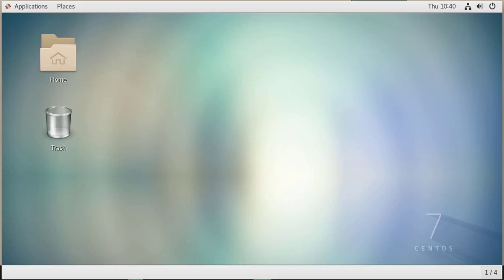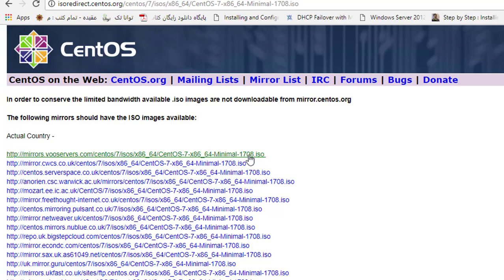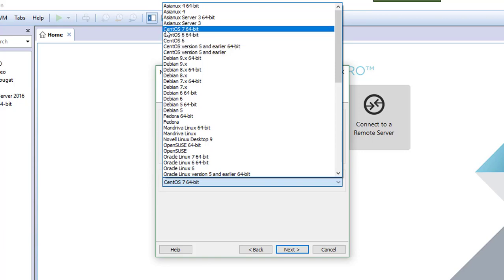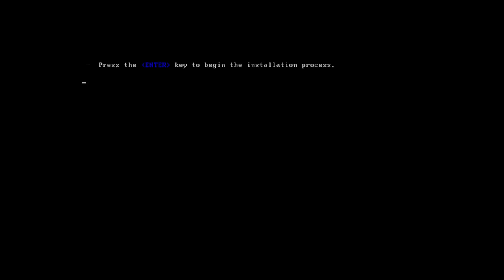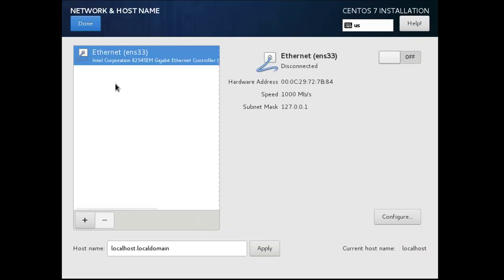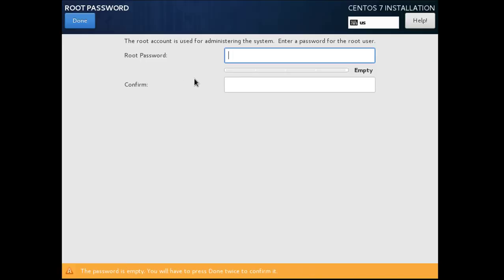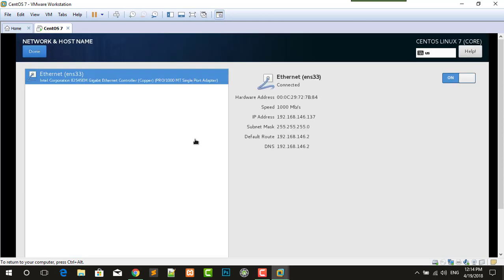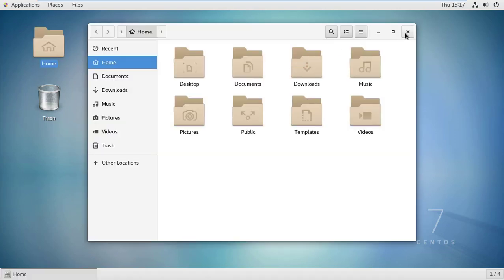How to Install CentOS 7 on VMware Workstation 14 Pro?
In this Video, I am going to show you how to install centos 7 on vmware workstation 14 pro step by step. CentOS is a Linux distribution that provides a free, enterprise-class, community-supported computing platform functionally compatible with its upstream source, Red Hat Enterprise Linux (RHEL). In January 2014, CentOS announced the official joining with Red Hat while staying independent from RHEL, under a new CentOS governing board.

To install Centos 7 on VMware you need to download this two file:

++MUSIC CREDITS++